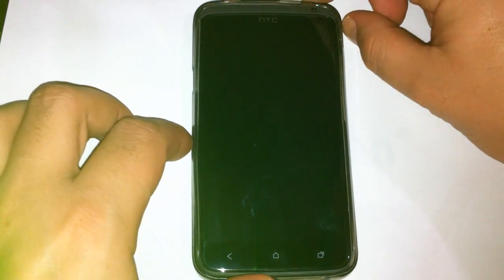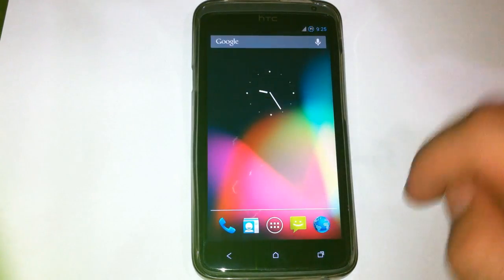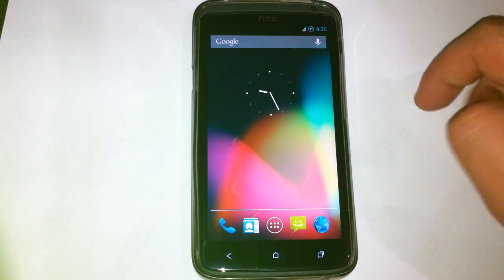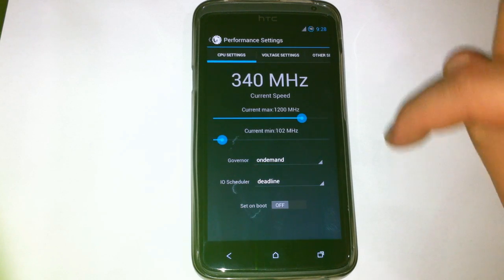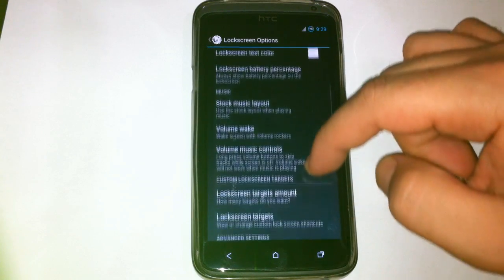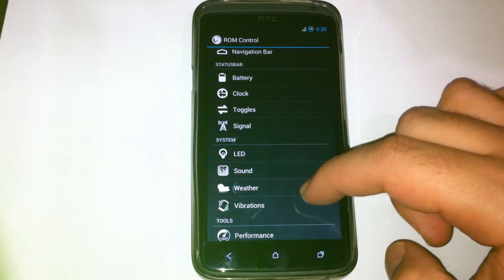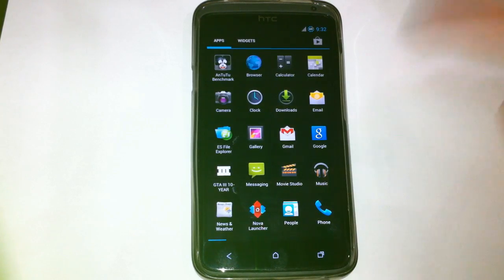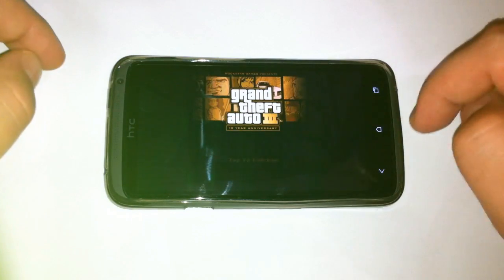HTC One X IceColdJelly AOKP Android 4.1 Jelly Bean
HTC One X on Custom Rom IceColdJelly 2.2 AOKP (Vanilla look) by LorD ClockaN
With Kernel: ncx-2.1.7 v7.5 AOSP by n3ocort3x

Here is the quide how to install custom rom from stock one (Guide by The-Last-Hylian)